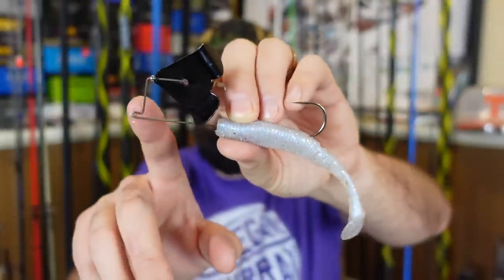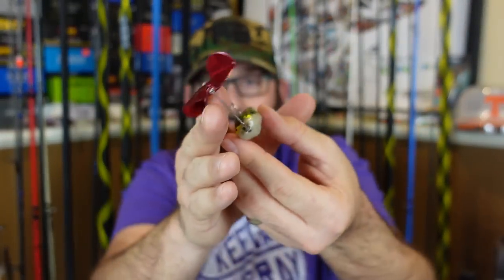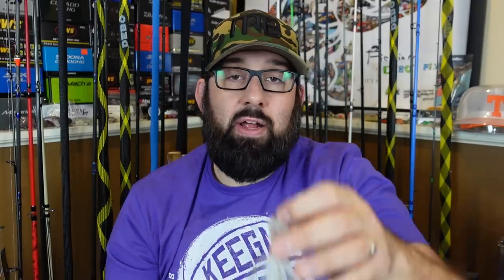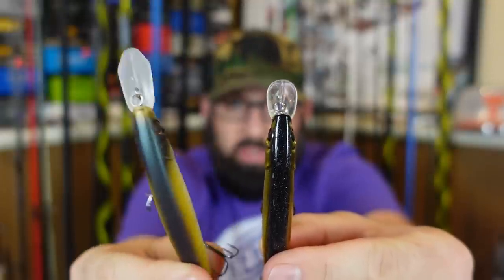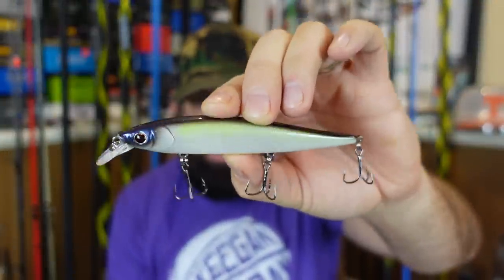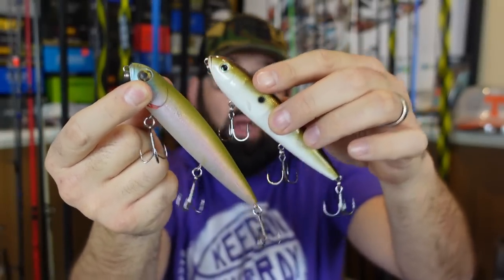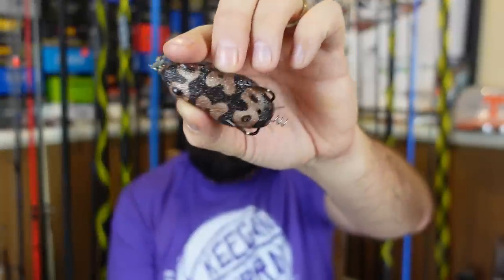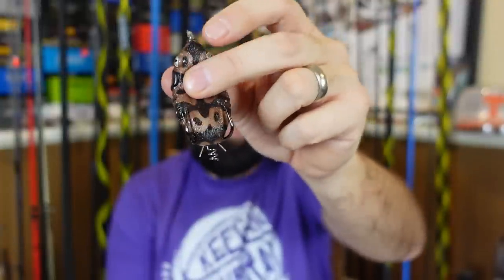Best vs WORST Lures of 2022 (Don't HATE ME!)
We've got to discuss the BEST and WORST lures of 2022. These are all lures that I used and tested. Some of them did well for me. However, some lures definitely missed the mark.

6 Beginner Fishing Mistakes (You Don't Realize You're Making)